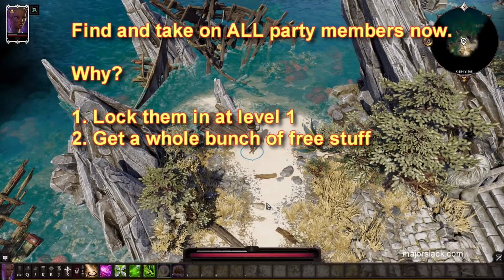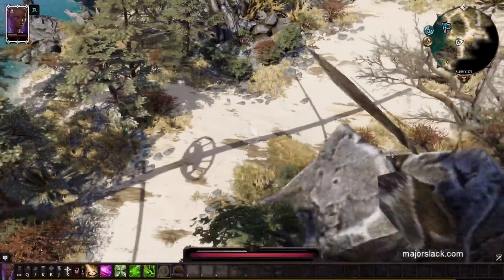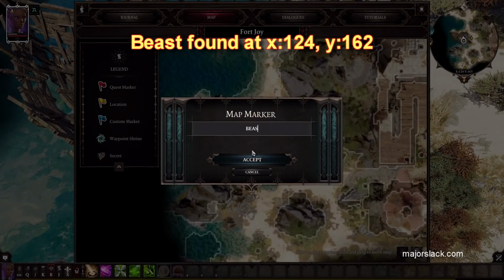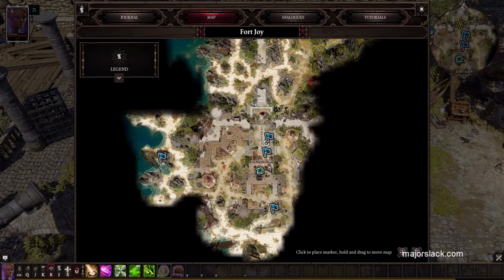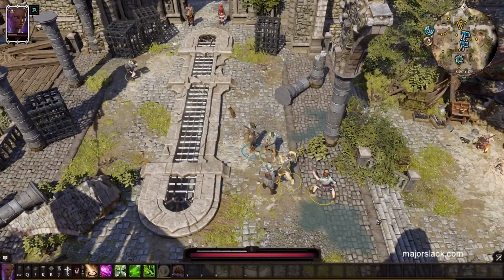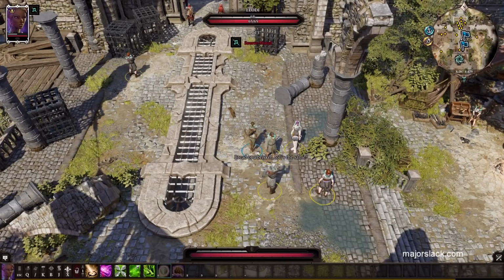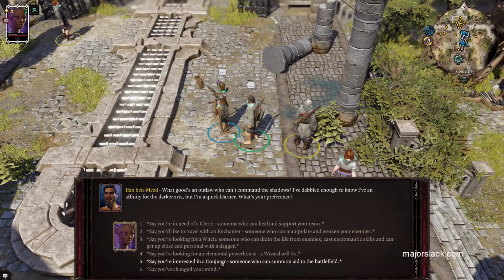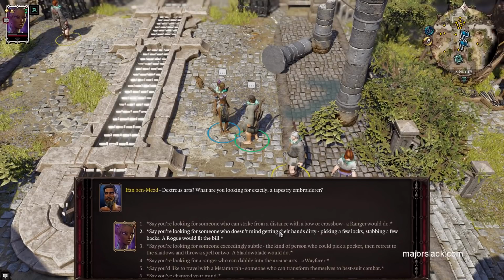Divinity: Original Sin 2 Walkthrough Tactician Mode Part 5 - All Party Member Locations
Here's exactly where to find all your potential squad members (including map markers and coordinates). Also, how to take on all party members at Level 1. This continues my special Level 4 Power Start walkthrough where we save all Attribute, Ability and Talent points until Level 4. Played on Tactician Mode.